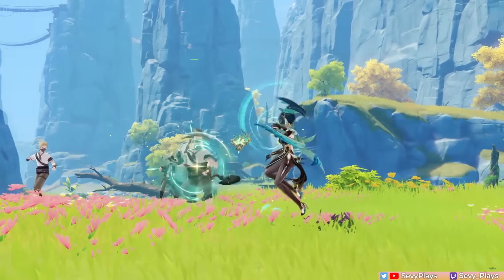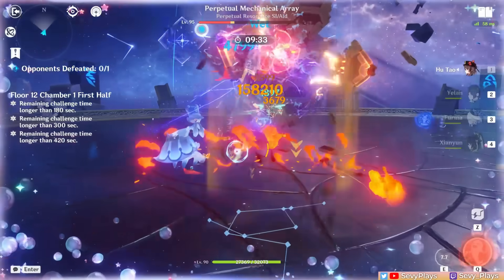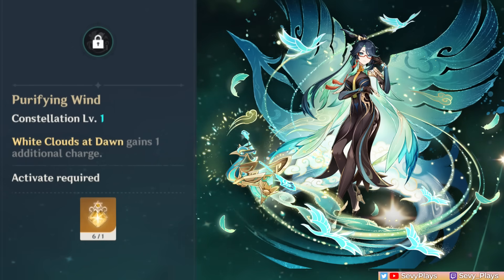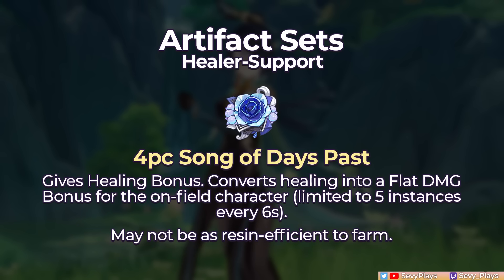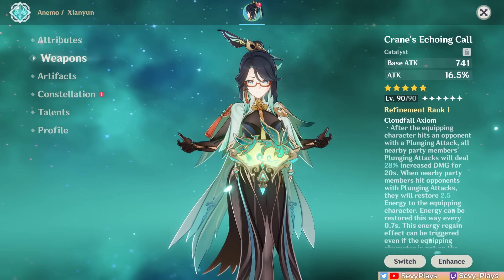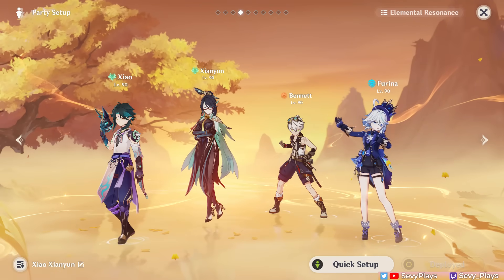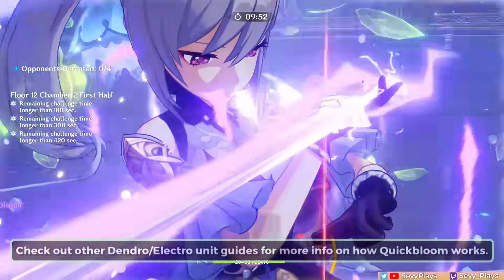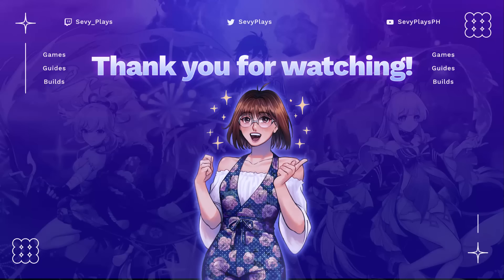XIANYUN GUIDE: How to Play, Best Artifact & Weapon Builds, Team Comps | Genshin Impact 4.4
Redeem Code: TGEFT9886NT8 | Xianyun is a 5-star Anemo unit that can enables a Plunge Attack playstyle for almost any character. Learn all about how to play Xianyun as a support or DPS, her constellations, best artifact and weapon builds, team comps, and gameplay tips to help you through difficult content like Spiral Abyss.

Timestamps
0:00 Xianyun Build and Gameplay Guide
0:32 Kit & Talents
2:53 Talent Priorities & Materials
3:20 Plunging Attack Details
4:57 Constellations
6:38 Artifact Builds - Support & DPS
9:56 Best Weapons
11:28 Team Comps - General Synergy, Infusion, Furina
12:57 Teams - Xiao, Vaporize/Melt
15:22 Teams - Quicken, Mono, Driver/DPS

Music
Hoyomix
Version 4.4 Character Theme Medley EXTENDED - Vibrant Harriers Aloft in Spring Breeze (tnbee mix)